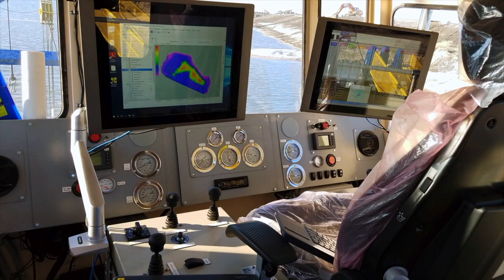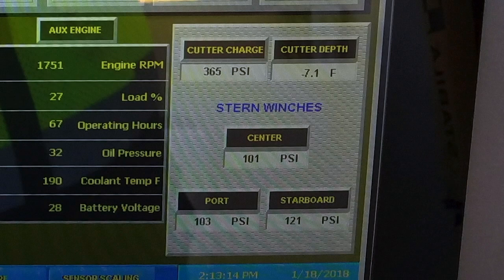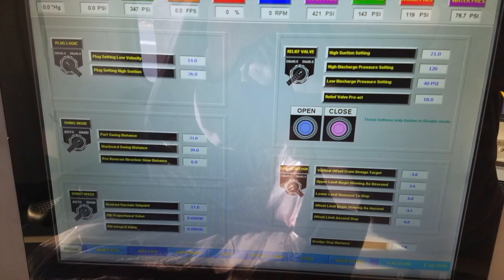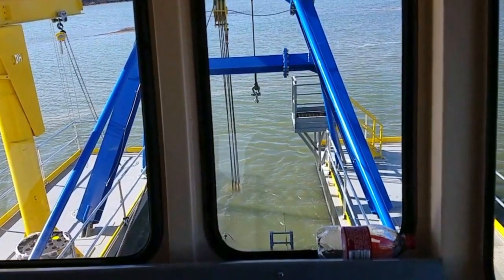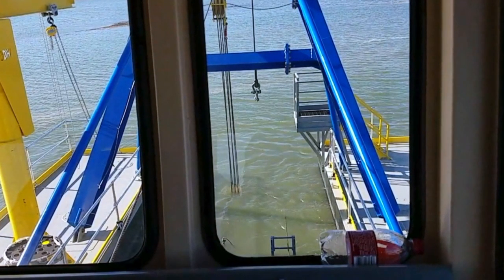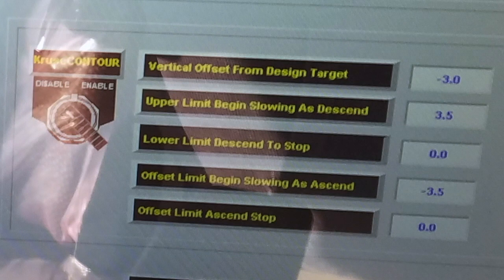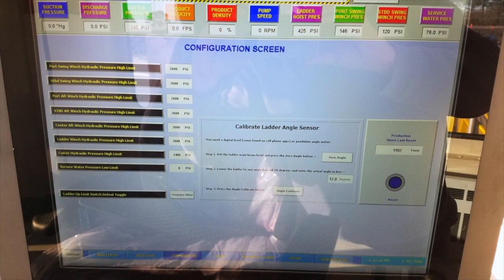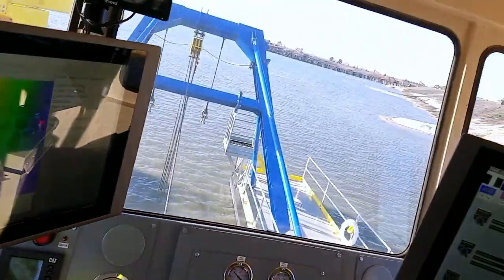Kruse cutter suction dredge automation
This is a sales video for Kruse Integration dredge automation features.